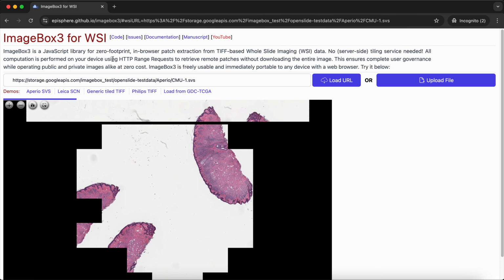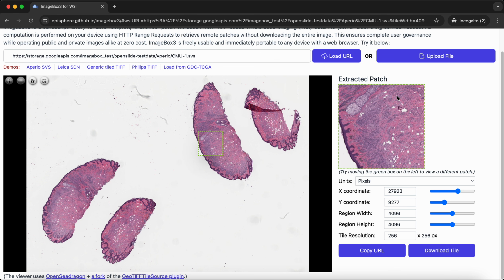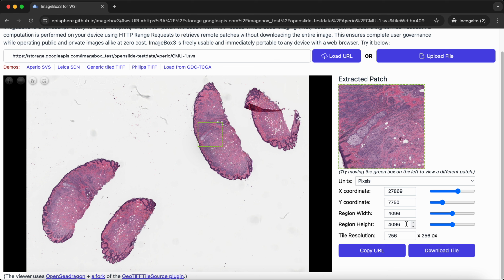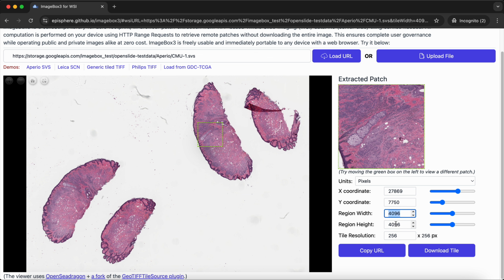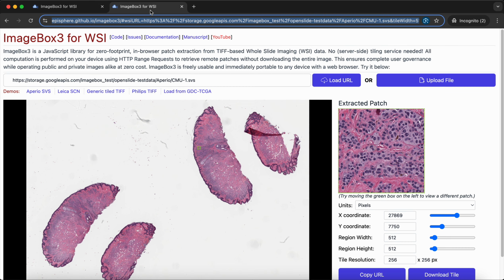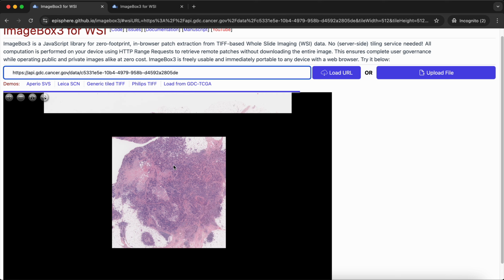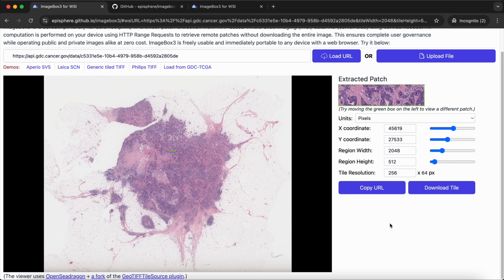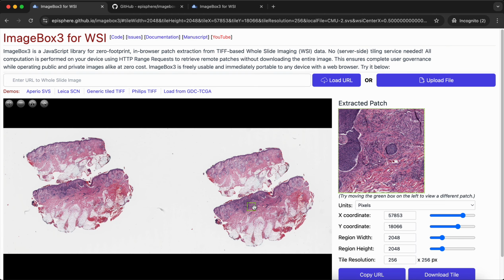ImageBox3: No-Server Tile Serving for Whole Slide Images on the Web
ImageBox3 is an in-browser tiling mechanism to enable zero-footprint traversal of remote digtal pathology whole slide images on the web.